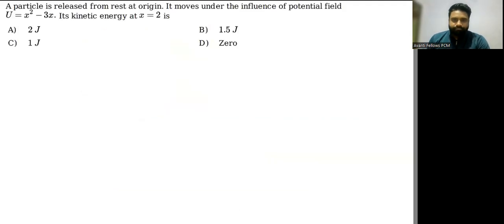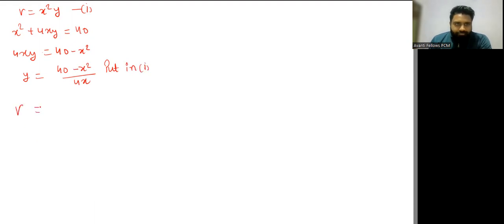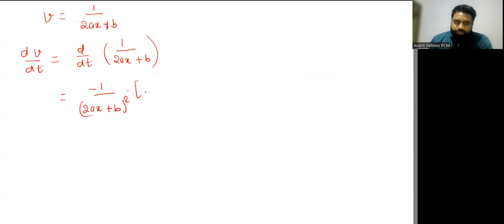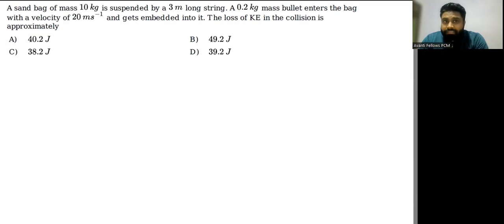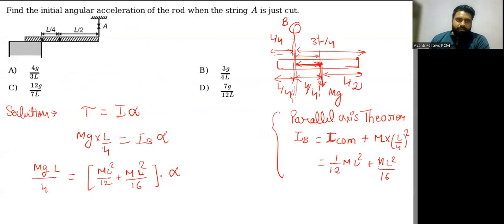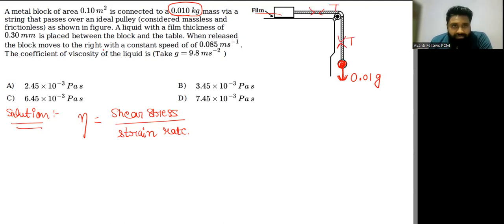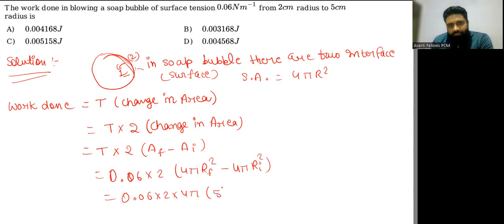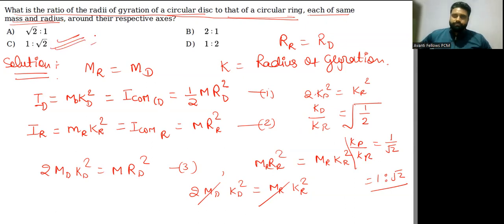Class 11 - AIET 5 Physics NEET Solution